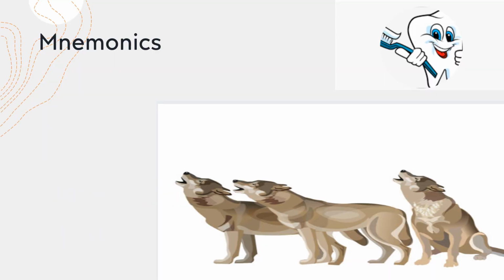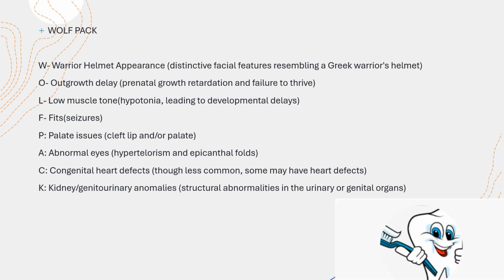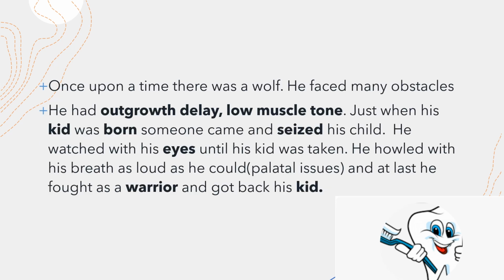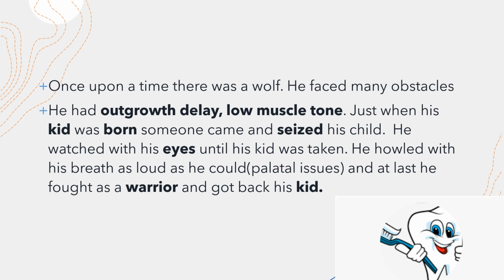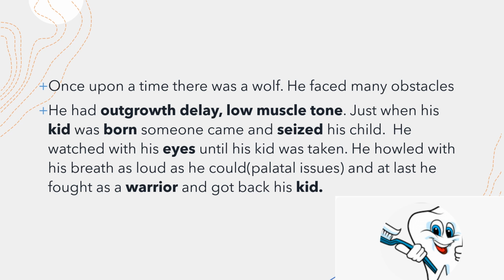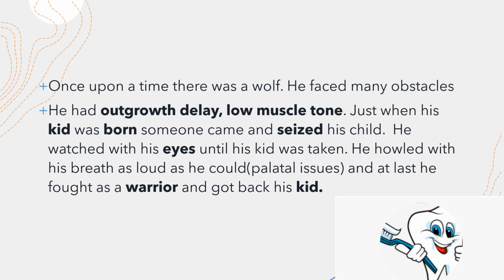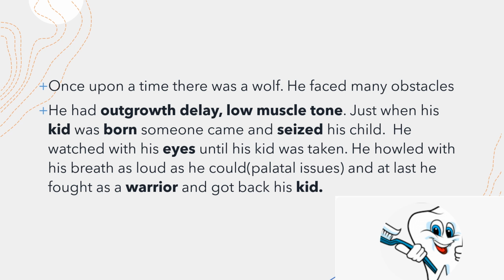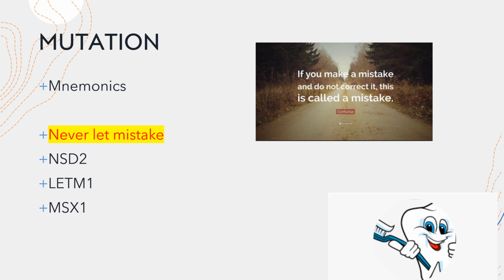WOLF HIRSCHHORN SYNDROME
This video is focused mainly for all aspirants and residents in the field of oral pathology